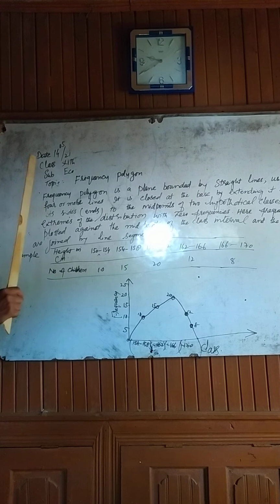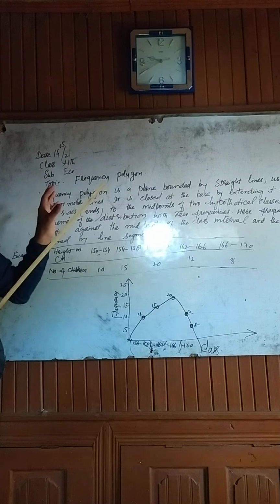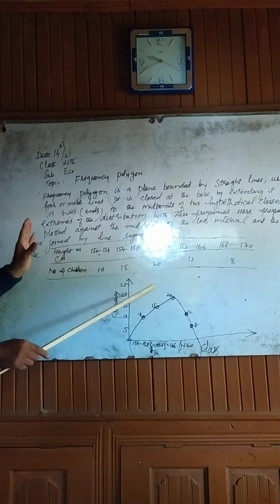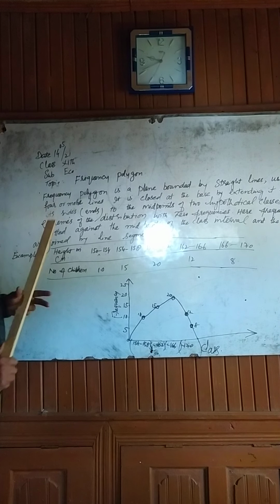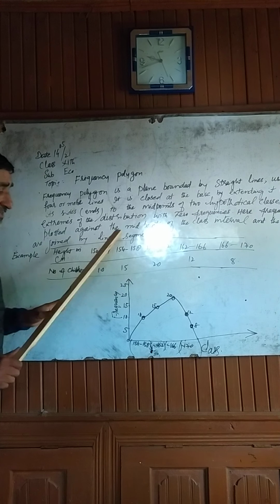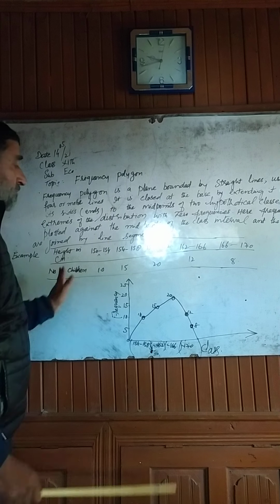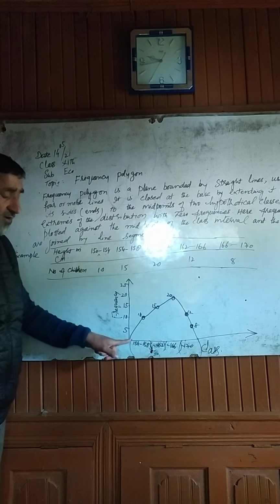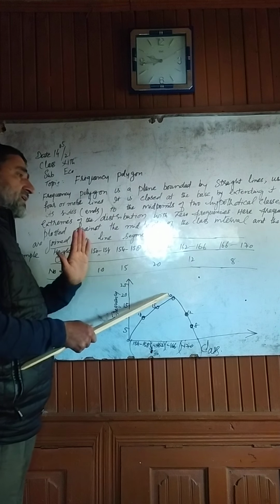Class11th Economics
Topic Frequency polygon